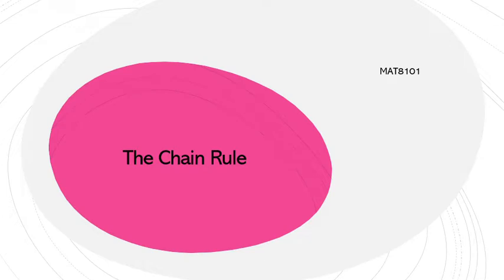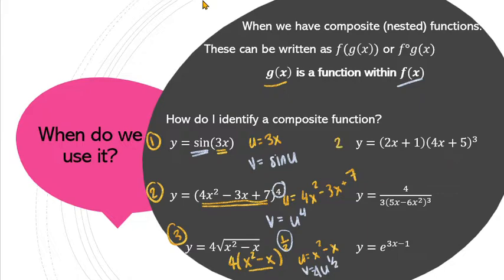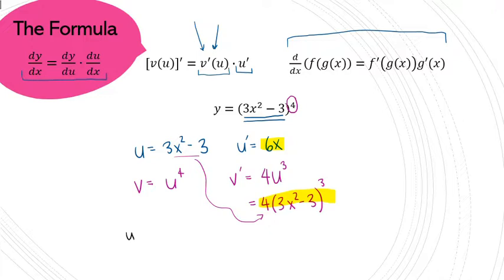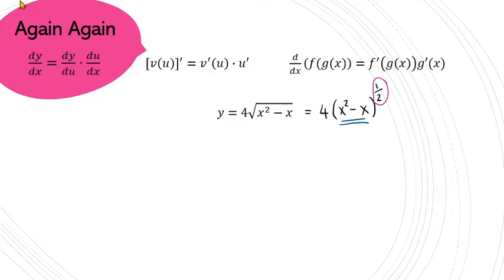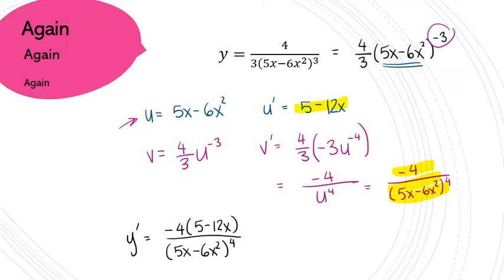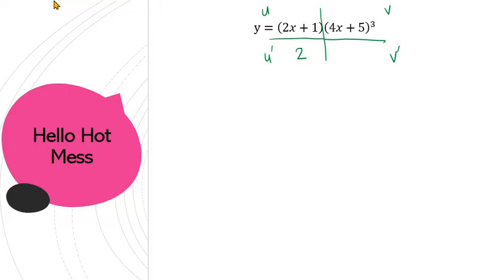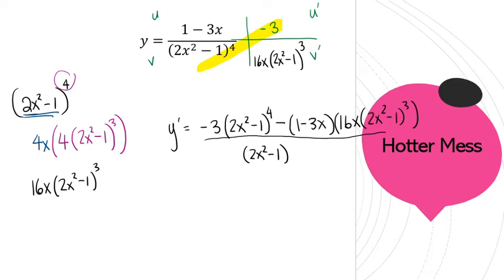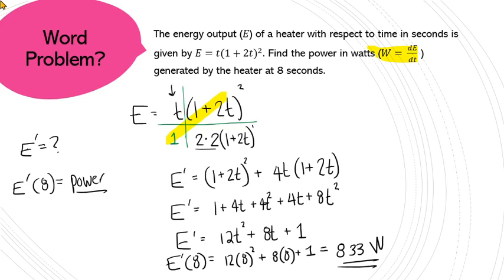Chain Rule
One approach to finding derivatives with the chain rule.